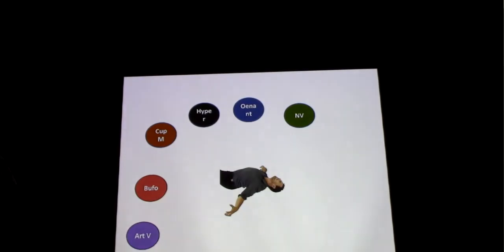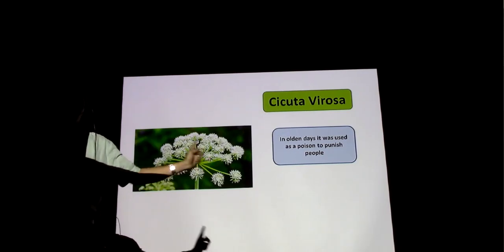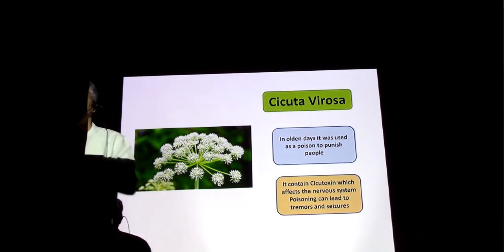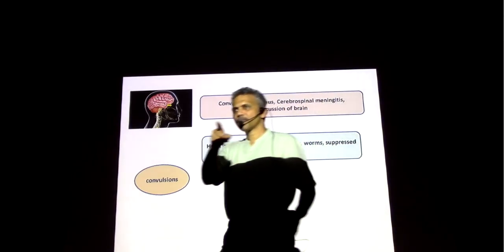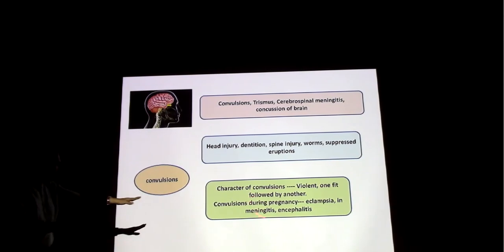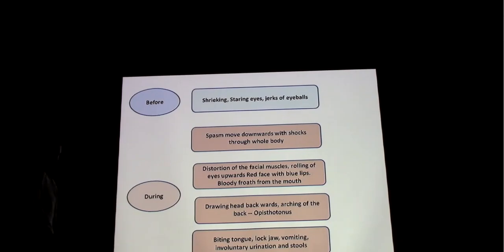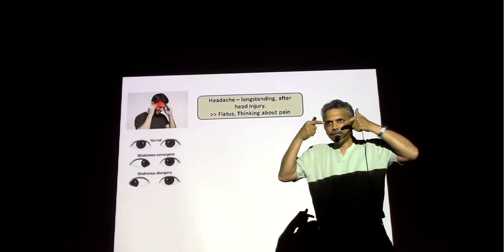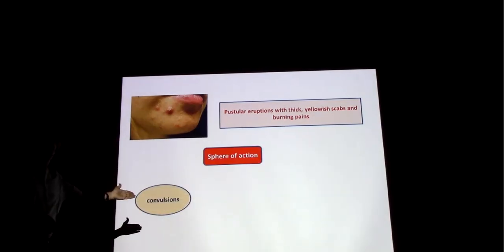CICUTA VIROSA part 1----- Dr Vijaykrishna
In this class for final years I have spoken a very simple and commonly used remedy Cicuta.
As the recording is done in open class room, you will have issues with voice, kindly use ear phones for better audio quality.
regards